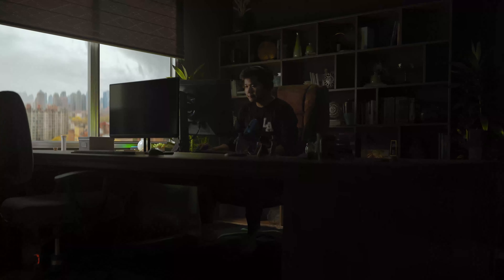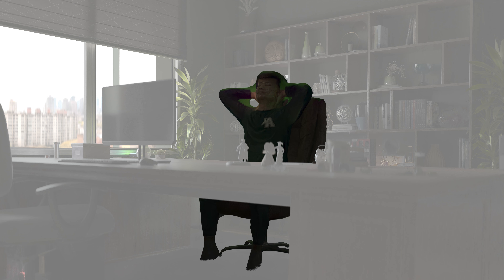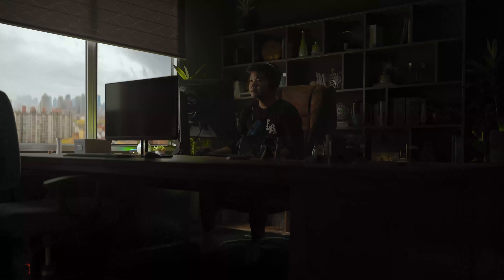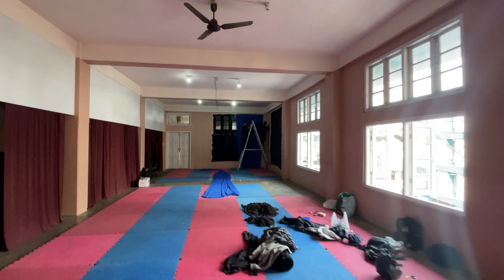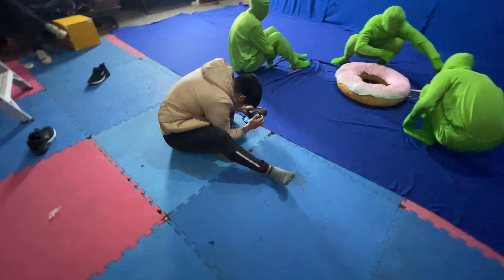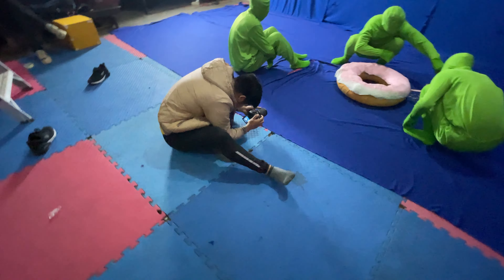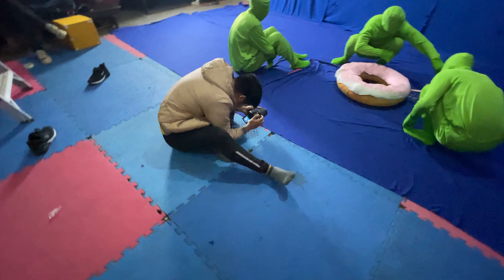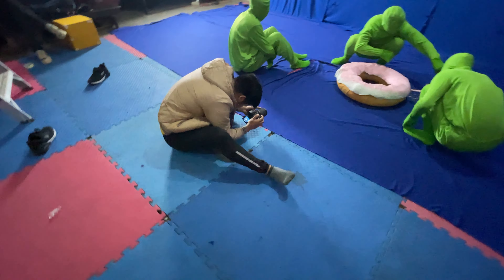Blender Donut Tutorial VFX BREAKDOWN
Guyz Here is the Vfx Breakdown of How I made the Donut Short Film.. Enjoy

By the way if you are you looking for a mentor?
Ie Got Your Back. This is Nunhlua khiangte and If you are Passionate about Making Your Own Film or Having your Own Clients, You can Join me here on my Private Mentorship Programme.

If you wanna Reach me Out in Person You can Find me here on
OR Instagram @ realityx_light